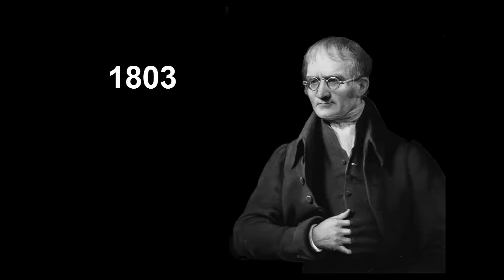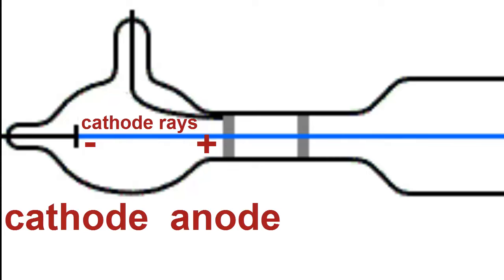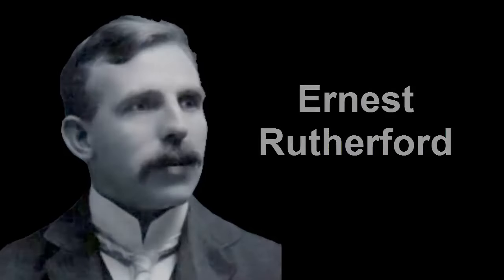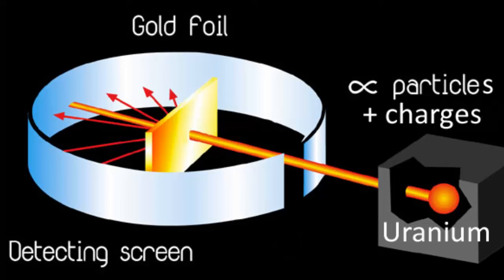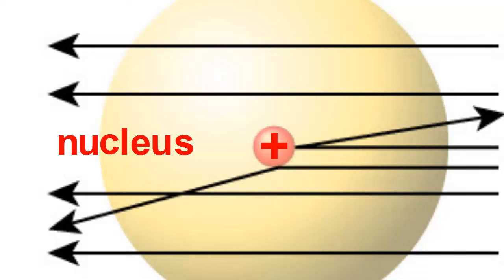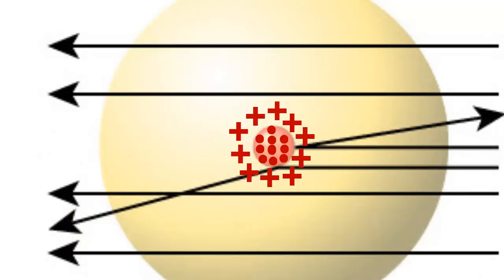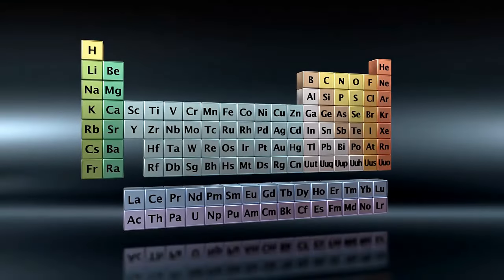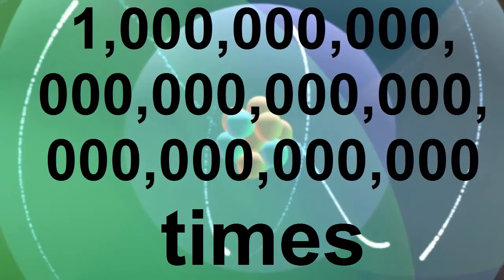Chemistry Science: Protons, Electrons & Neutrons Discovery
This chemistry science tutorial video shows how did protons, electrons, and neutrons were discovered? This video shows the scientists and the chemical experiments that led to their discovery.

Video transcript: